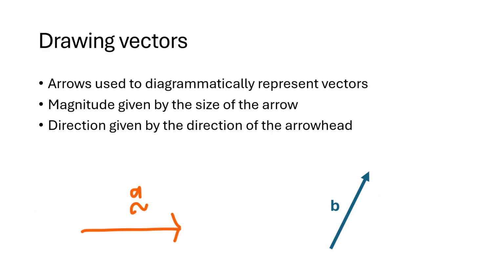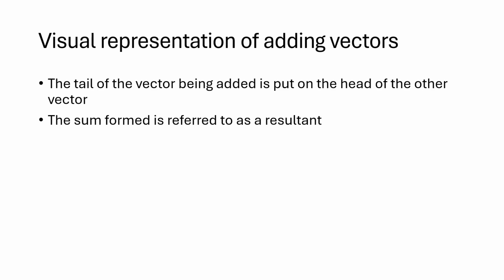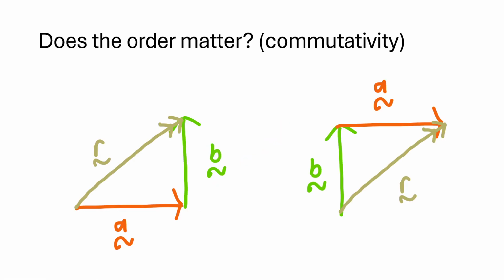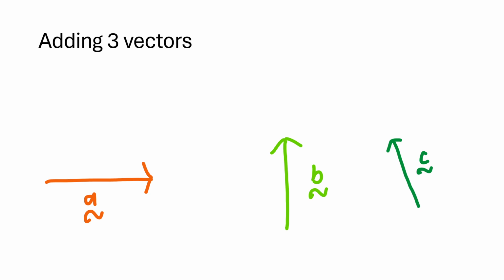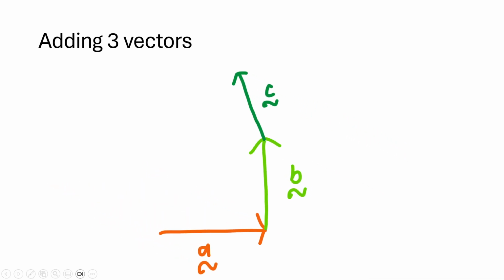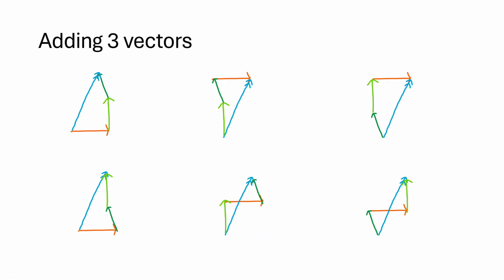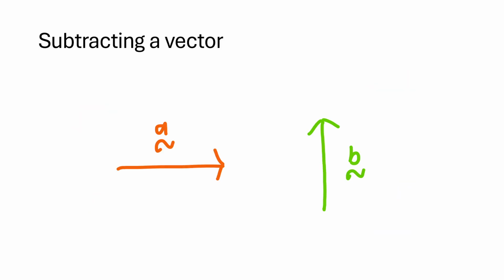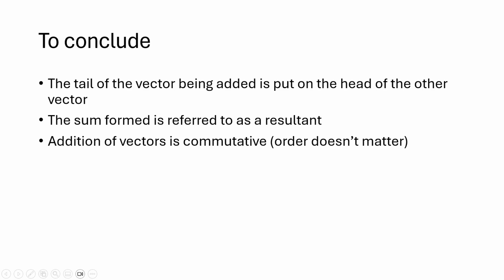Physics 2: Introduction to 2D Vector Addition by Study power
In this video I introduce the concept of vector addition through showing its visual representation. I also explore how vector addition is commutative.